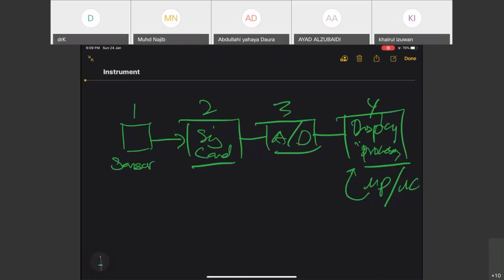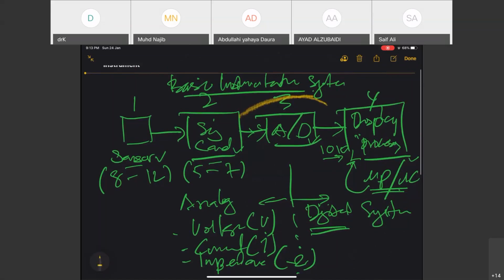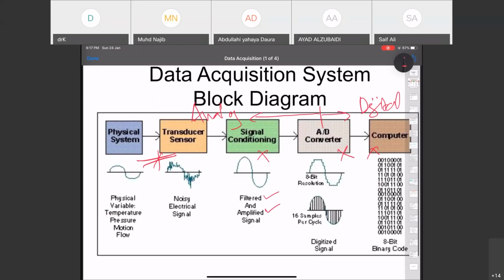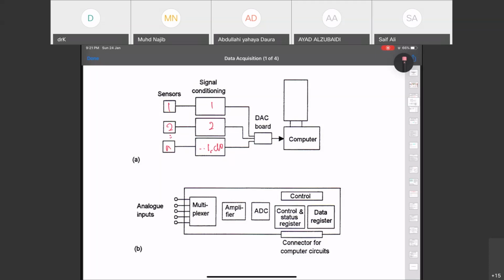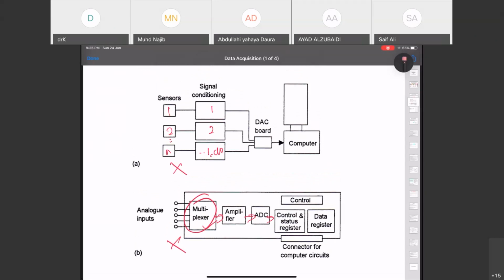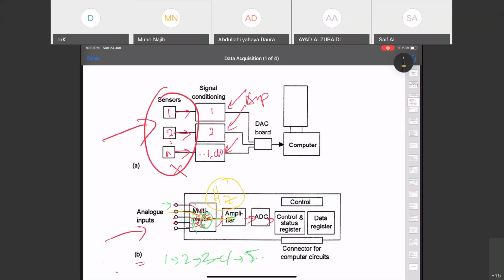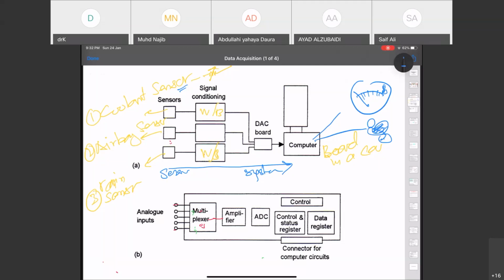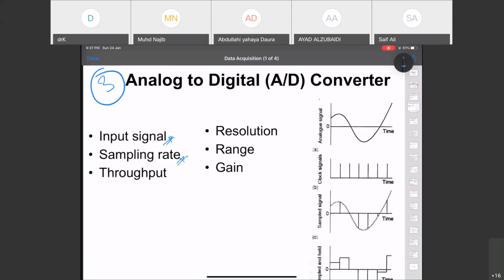SEMM3252 Mechatronic Lecture 15 Data Acquisition (1 of 3)